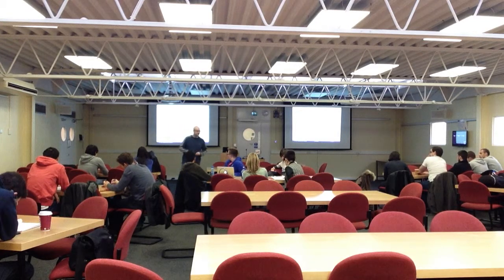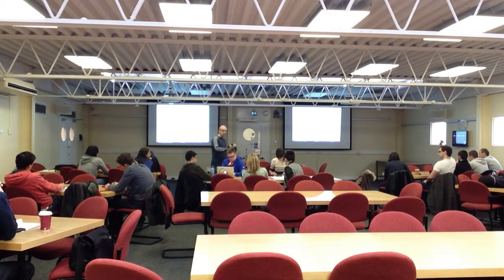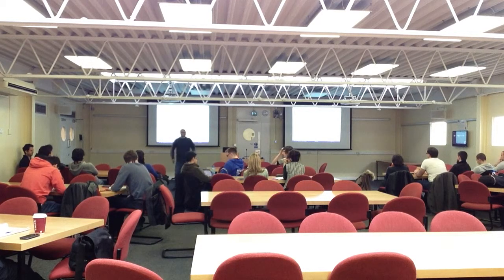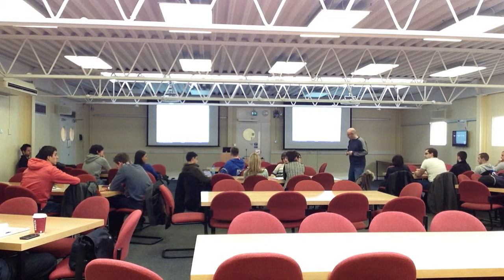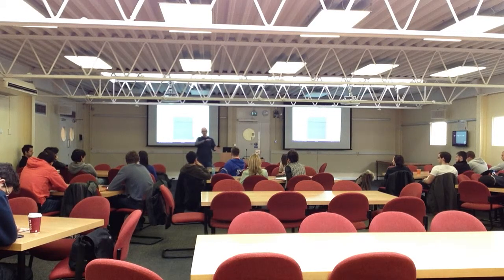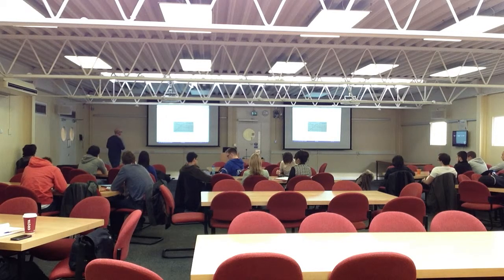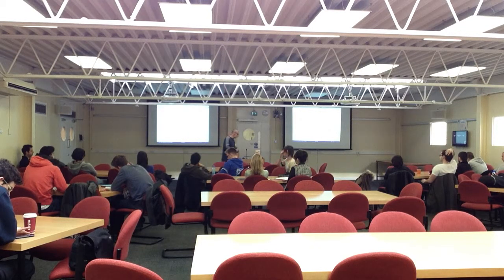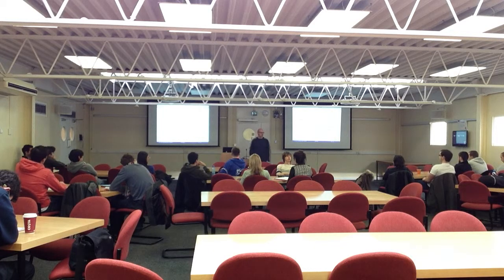UX from 30,000ft - COMP33512 - Lecture 18 - Week 9 - 2013/2014 Edition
IRL - UX work design espoused by the 'standard' textbooks often assume perfection in the process. They assume that there are no limitations on the time required for the work to occur; they assume that there are no limitations on the skills required for the work to occur; and they assume that there are no limitations on the instruments required for the work to occur -- to name but three.